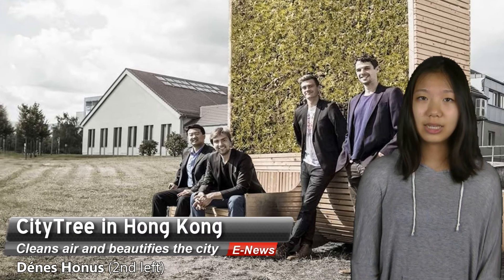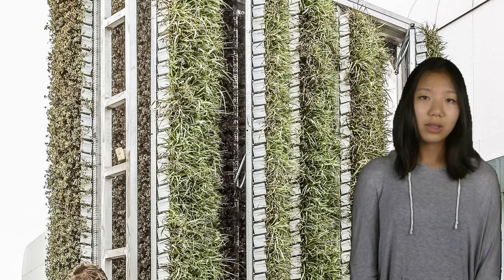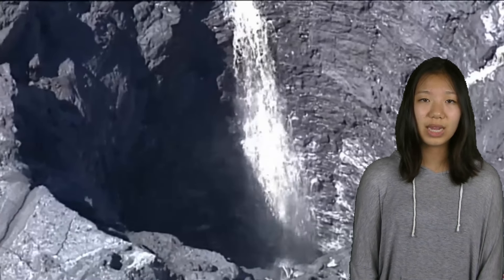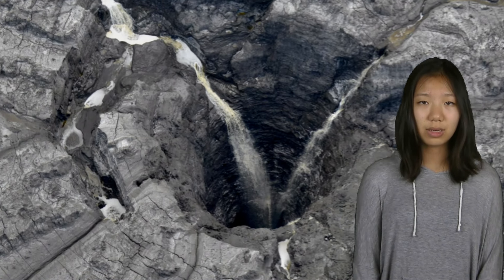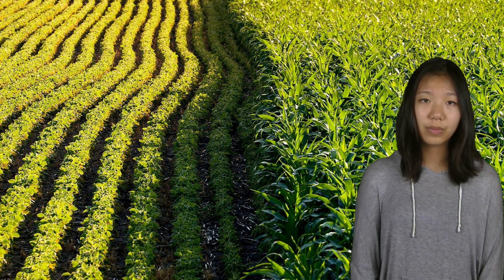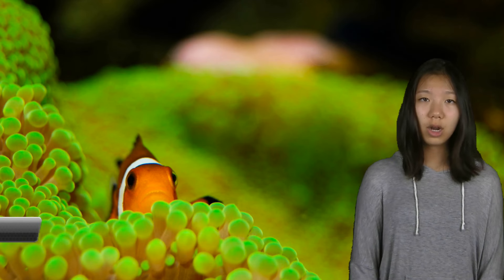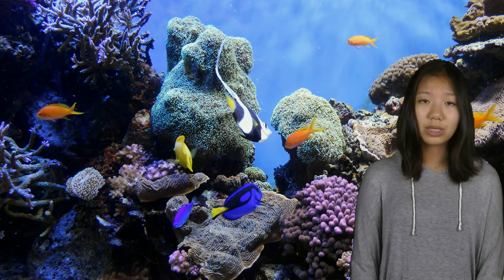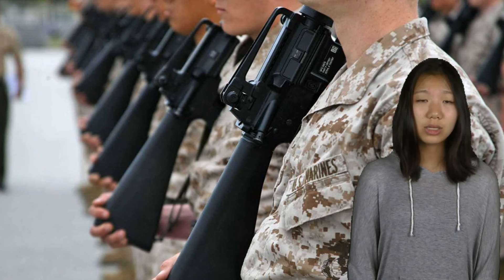CityTree Vertical Gardens Eat Air Pollution | greenversal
Environmental News Update (September 12 - 16, 2016):
1. CityTree Vertical Gardens Eat Air Pollution in Hong Kong
2. Florida Sinkhole Causes Wastewater to Leak into Drinking Water Source
3. University of Virginia economist Federico Ciliberto found GMOs Led to More Herbicide Use
4. Climate Change is Driving Fish Crazy as Ocean CO2 Levels Rise
5. US Military Experts Warn of Climate Change